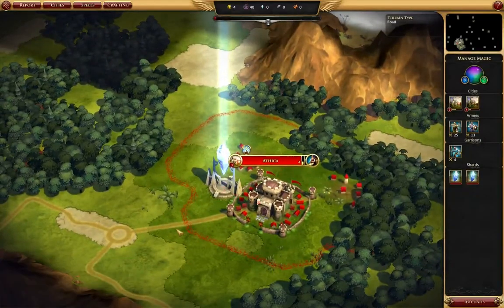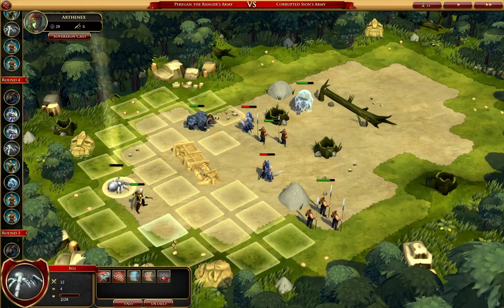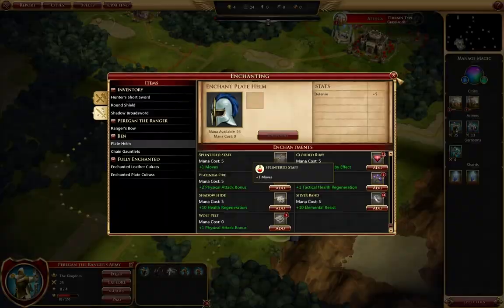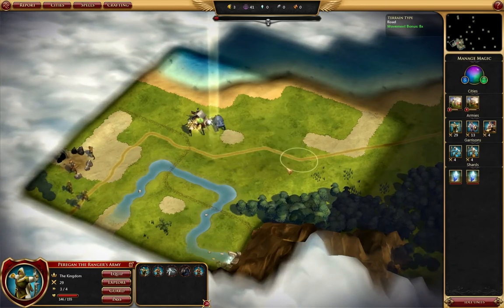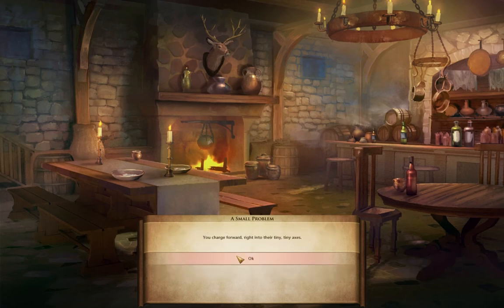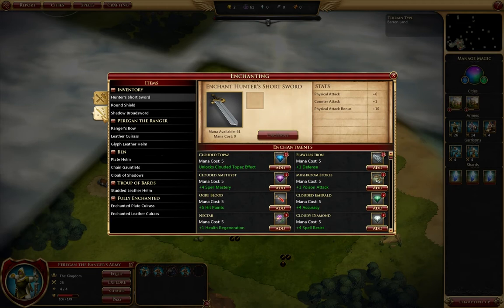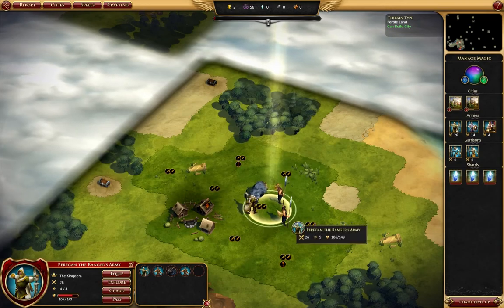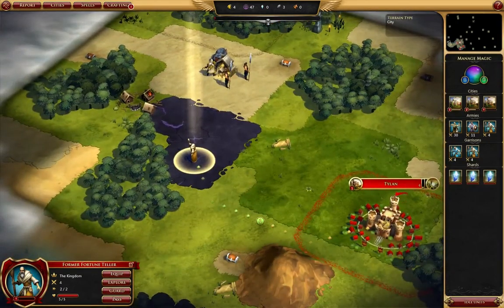Let's Play Sorcerer King: Episode 3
In this Let's Play series Arthenex plays Sorcerer King, the fantasy 4X strategy game from Star Dock.

Sorcerer King is a single player asymmetrical strategy game where the player begins as a subject ruler under the the evil Sorcerer King, and must expand their territory, explore the map, form alliances with other subjects, and eventually lead an insurrection to overthrow the Sorcerer King, all the while protecting the magical shards around the map and preventing the Sorcerer King from casting the Spell of Making.